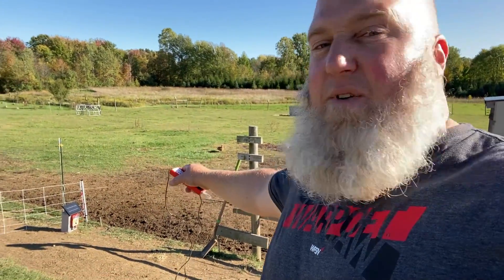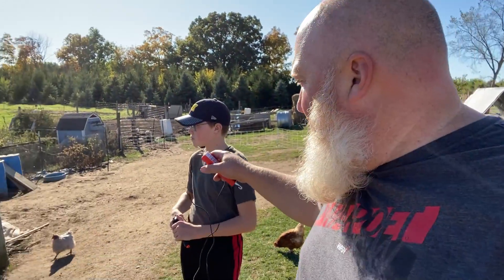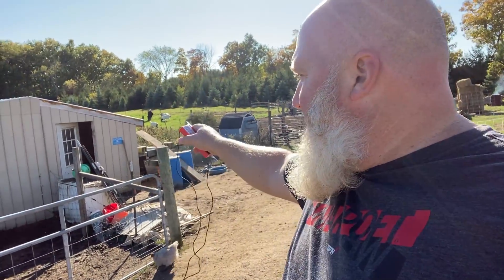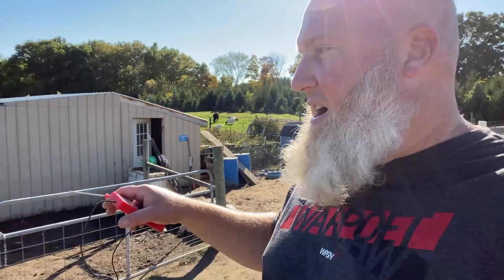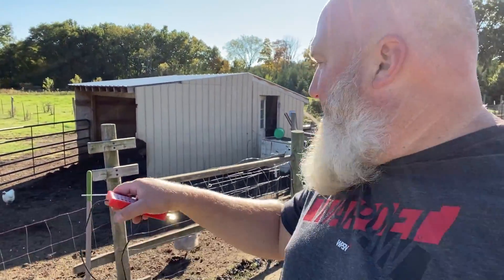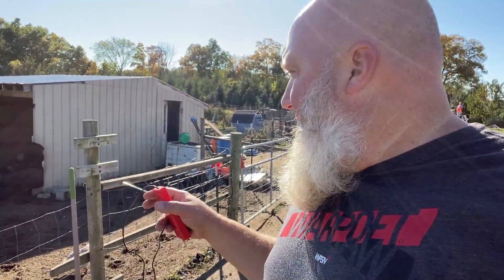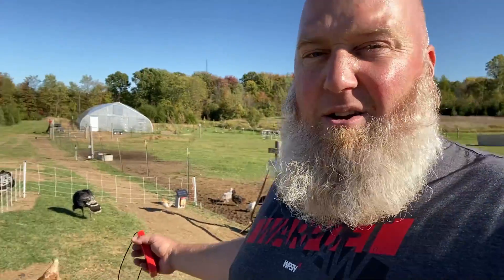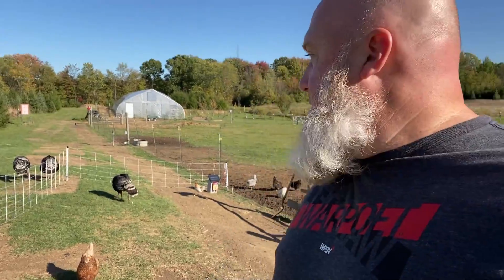Something Ate Our Turkey, How I'm Trying to Protect the Remaining Turkeys with Premier One Fence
I think a fox killed one of our turkeys, so I am improving our defenses using a Premier One Fence